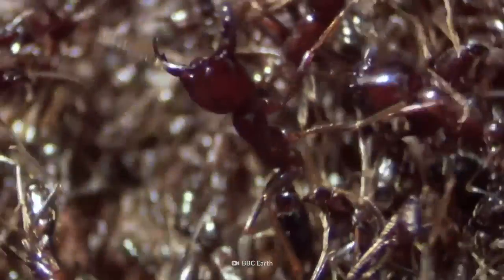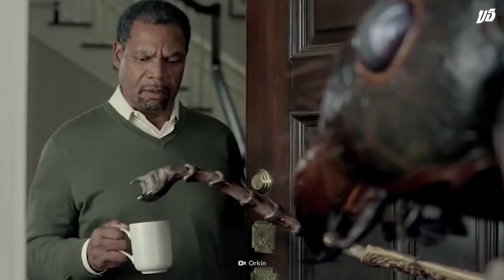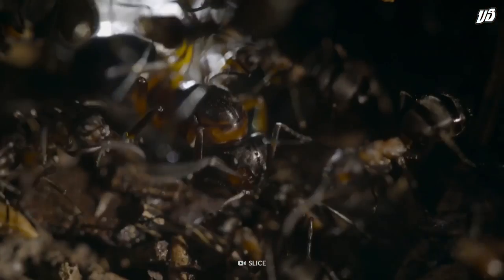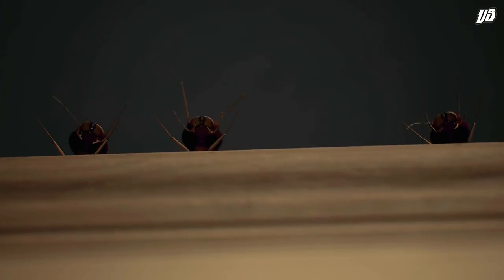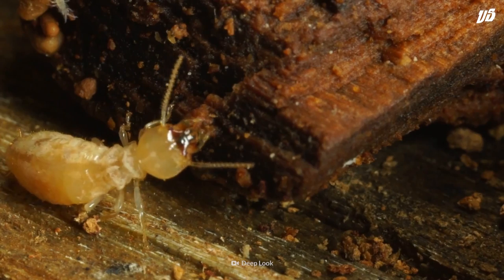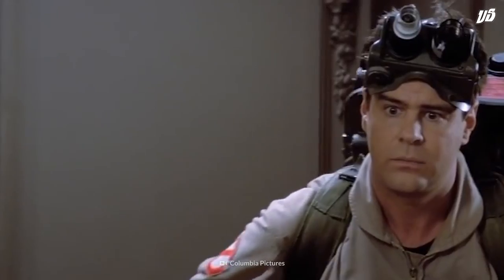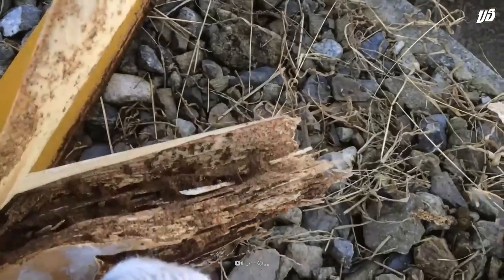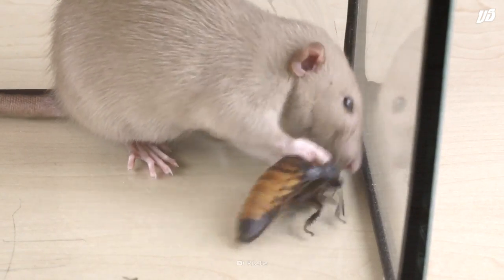Termites VS Ants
These creepy-crawly critters have chosen your home as their arena. Tonight, tenacious termites take on callous carpenter ants in the battle to be crowned the Most Destructive House Pest. Will it be the wood-eaters or the wood-destroyers takeover your home?

00:00 Most destructive house pests
01:08 Termites
01:43 Carpenter Ants
02:25 Round 1: Meet your exterminator
03:45 Round 2: Locating the nest
04:46 Round 3: Fatal damage
06:06 Winner